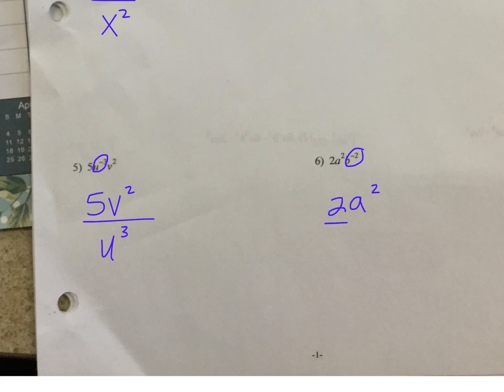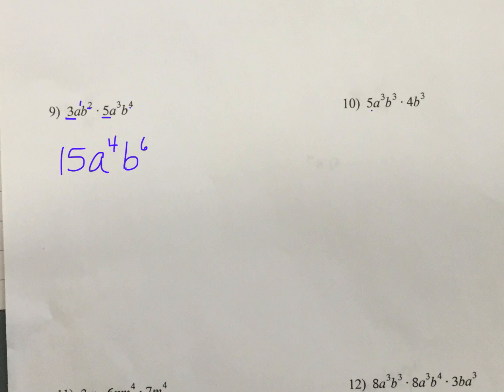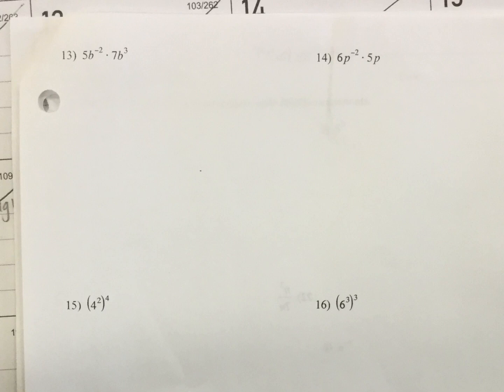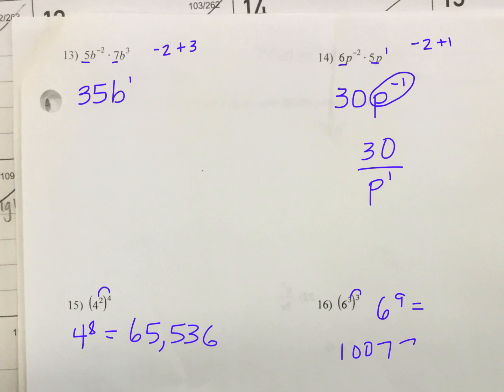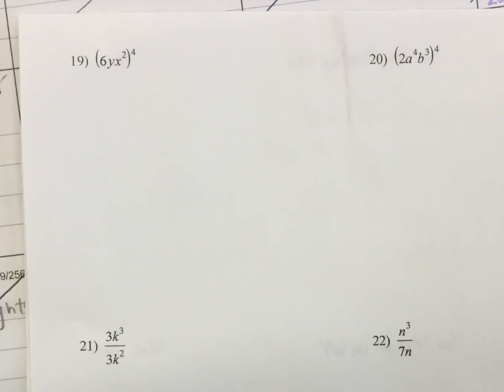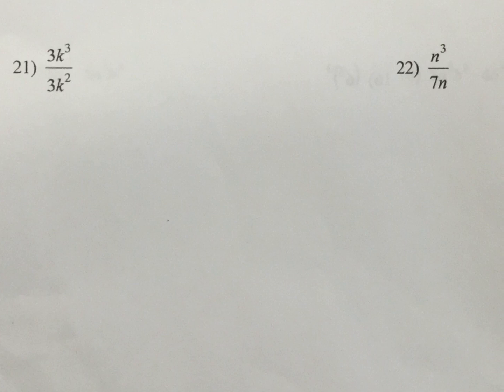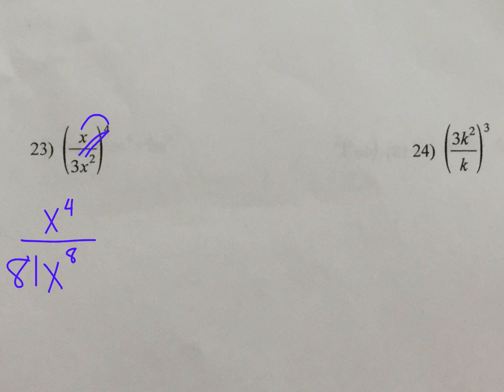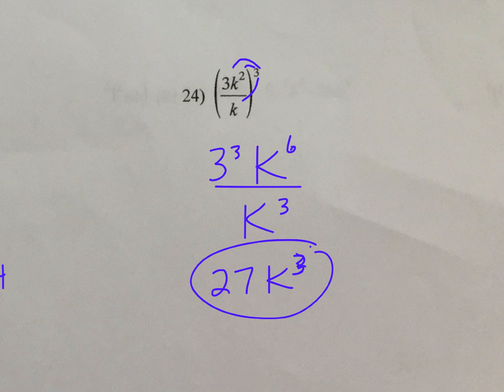Uniy 8 Study Guide Algebra 1A.mp4